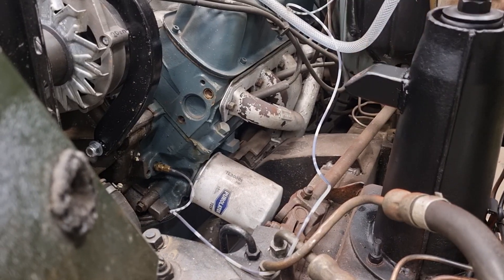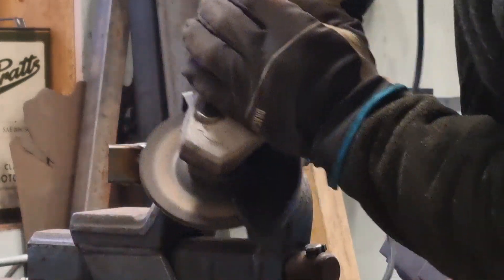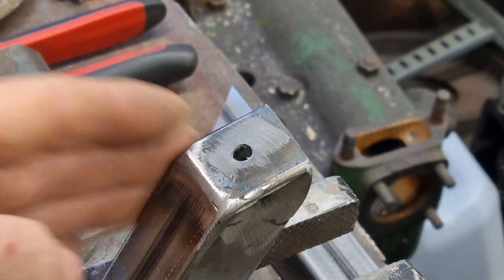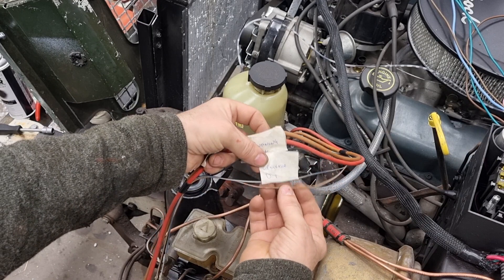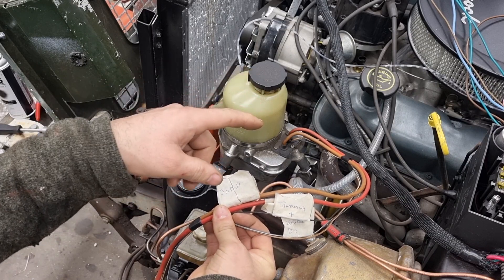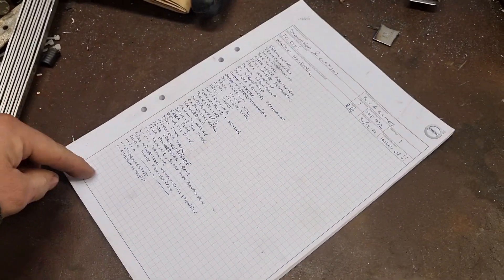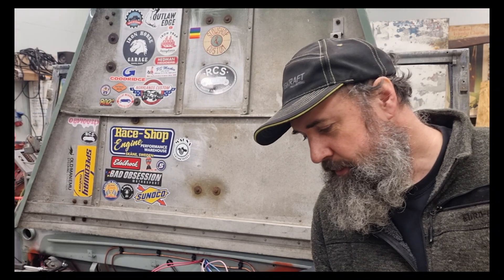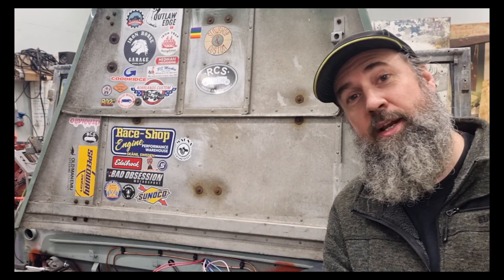Electric TRW servo pump on a Land Rover Range Rover Classic. Part 1.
If you Google TRW electric servo pump you will get alot of info on this pump. Here I found some wiring information on an Australian company page. So far I'm very happy with my choice. Take care!